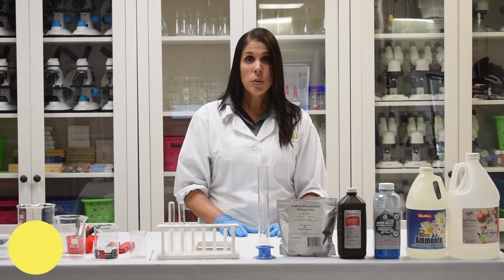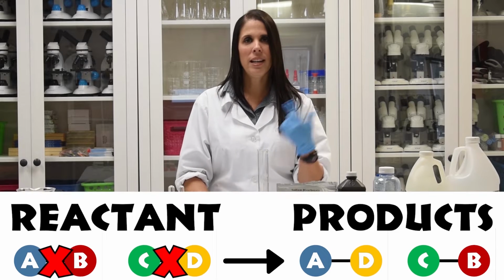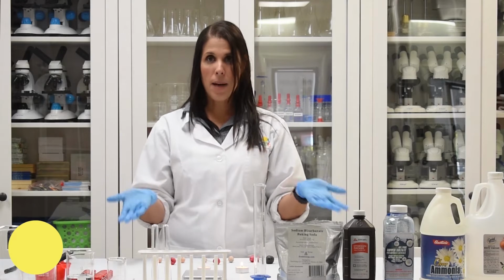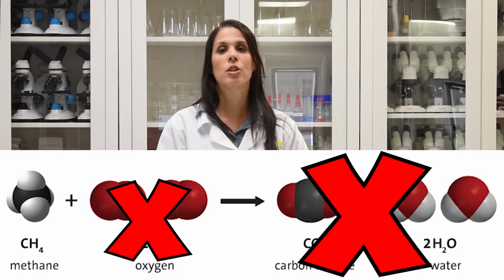What's The Matter? CHEMISTRY (Chemical Reactions) | Nature Memoirs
Hi Scientists!

We are back with part three of our "What's The Matter" series learning all about chemistry and reactions. Today, we are learning about Chemical Reactions in Matter!

Join us and Discover the Truth in Nature's Voice!